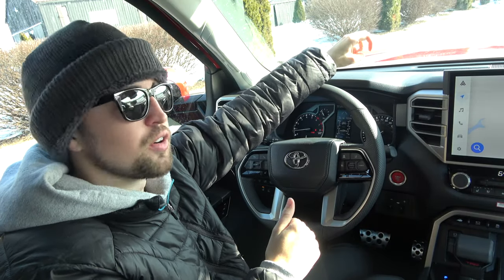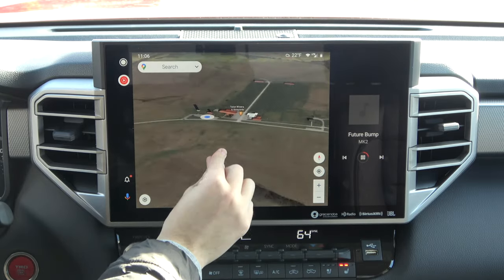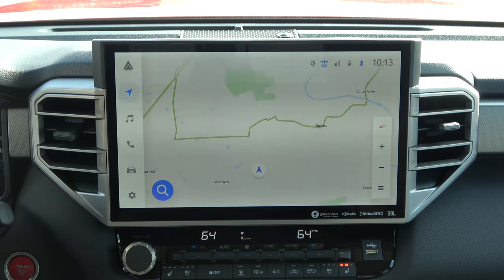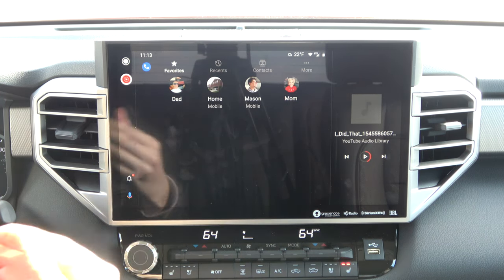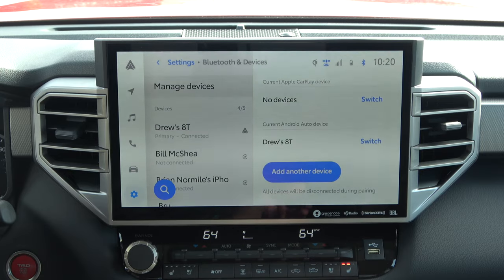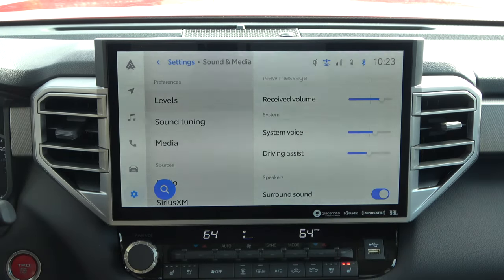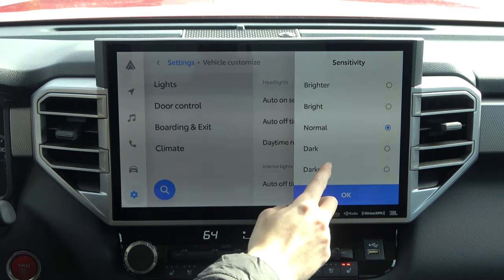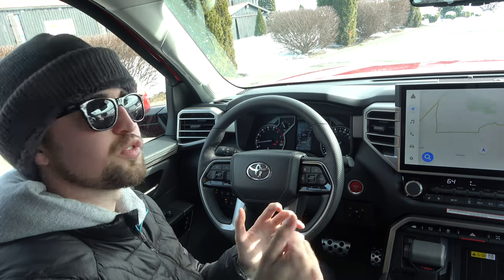ALL-NEW Toyota Multimedia Infotainment! (replaces Entune) | 2022 Tutorial and Review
Toyota Entune is GONE; long live Toyota Audio Multimedia 2022! This all-new system is rolling out to all the Toyota products and is completely different in every way from the previous Toyota navigation system. It is WAY faster, the graphics are much improved and there are a ton of new features such as WIRELESS Android Auto and Apple CarPlay! Make sure to watch this video to learn about all the new features as it joins the Toyota Tundra, Toyota Sequoia and soon to be added to the Toyota RAV4, Toyota Highlander, and Toyota Camry.